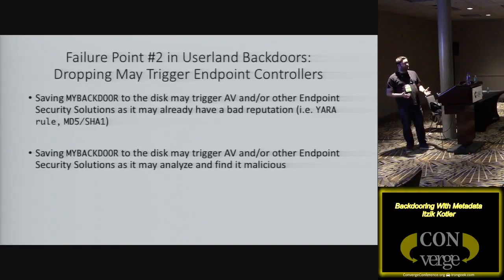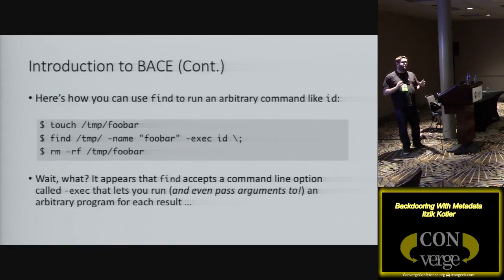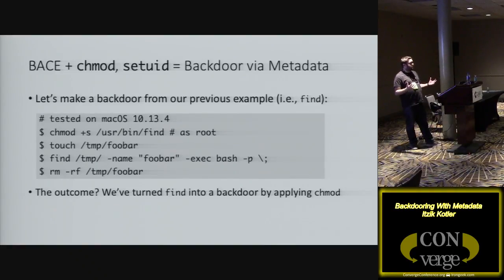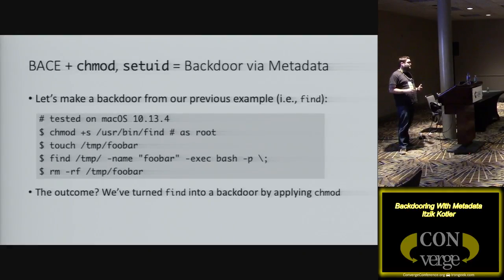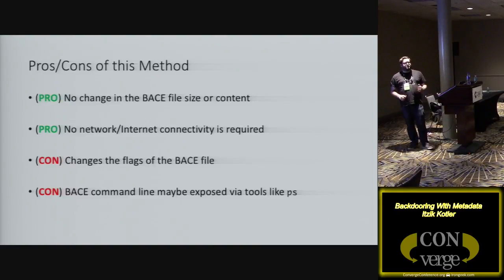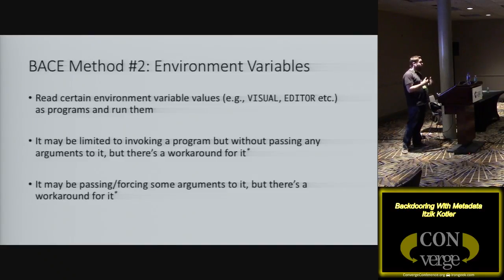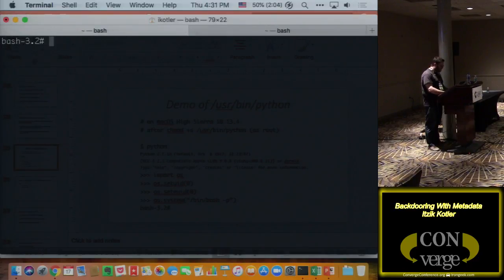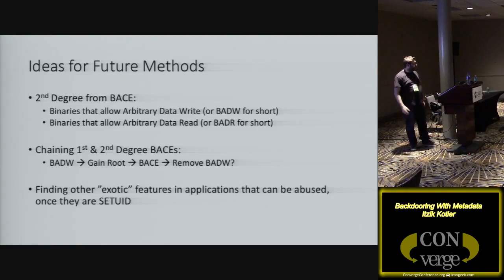Converge 2018 203 Backdooring With Metadata Itzik Kotler